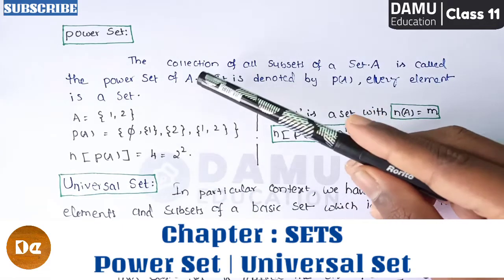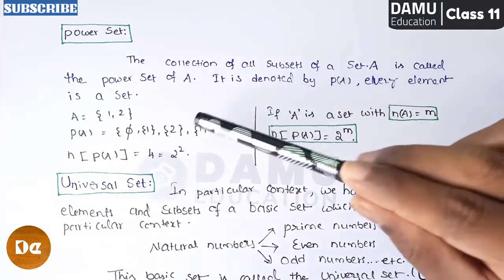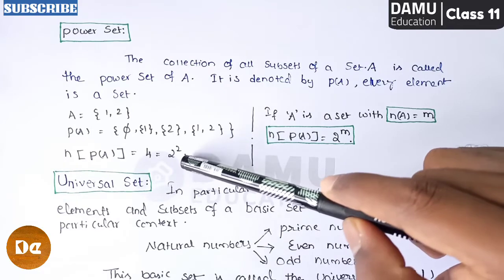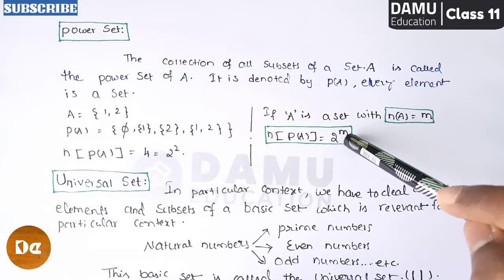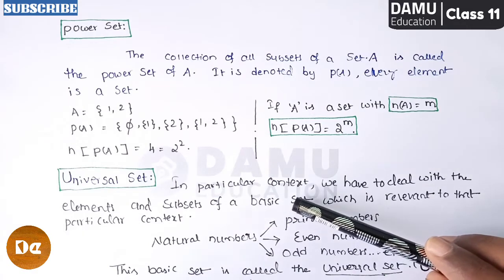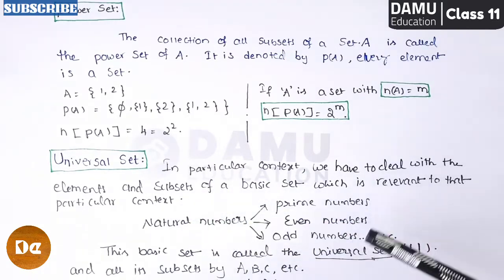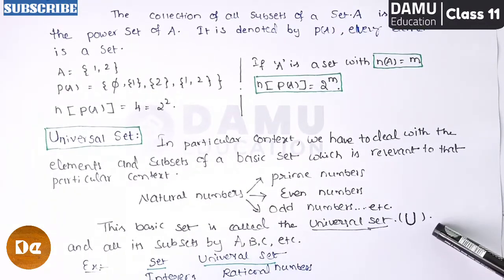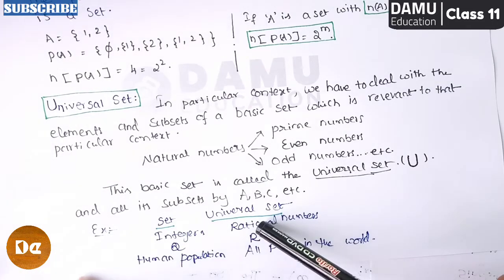Sets | Chapter 1 Class 11 Maths | Power Set P(A) & Universal Set (U) | Class 11 JEE NCERT | CBSE IIT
1. Sets
2. Relations and Functions
3. Trigonometric Functions
4. Principle of Mathematical Induction
5. Complex Numbers and Quadratic Equations
6. Linear Inequalities
7. Permutations and Combinations
8. Binomial Theorem
9. Sequences and Series
10. Straight Lines
11. Conic Sections
12. Introduction to Three Dimensional Geometry
13. Limits and Derivatives
14. Mathematics Reasoning
15. Statistics
16. Probability

Class 11 Maths Introduction Classes for the following Concepts
NCERT | CBSE | ICSE | PUC | Plus 1 | Intermediate Classes

✓ Practical Problems on Union and Intersection of Two Sets

✓ Relations and Functions Introduction
✓ Cartesian Product of Sets
✓  Relations
✓ Functions

✓ Trigonometric Functions Introduction
✓ Angles
✓ Trigonometric Functions
✓ Trigonometric Functions of Sum and Difference of Two Angles
✓ Trigonometric Equations

✓ Principle of Mathematical Induction Introduction
✓ Motivation

✓ Complex Numbers and Quadratic Equations Introduction
✓ Complex Numbers
✓ The Modulus and the Conjugate of a Complex Numbers
✓ Argand Plane and Polar Representation
✓ Quadratic Equations

✓ Linear Inequalities Introduction
✓ Inequalities
✓ Algebraic Solutions of Linear Inequalities in One Variable and their Graphical Representation
✓ Graphical Solution of Linear Inequalities in Two Variables
✓ Solutions of System of Linear Inequalities in Two Variables

✓ Permutations and Combinations Introduction
✓ Fundamental Principle of Counting
✓ Permutations
✓ Combinations

Chapter 8 - Binomial Theorem
✓ Binomial Theorem Introduction
✓ Binomial Theorem for Positive Integral Indices
✓ General and Middle Terms

✓ Sequences and Series Introduction
✓ Sequences
✓ Series
✓ Relationship Between A.M. and G.M.
✓ Sum to n terms of Special Series

✓ Straight Lines Introduction
✓ Slope of a Line
✓ Various Forms of the Equation of a Line
✓ General Equation of a Line

✓ Conic Sections Introduction
✓ Sections of a Cone
✓ Circle
✓ Parabola
✓ Ellipse
✓ Hyperbola

✓ Coordinate Axes and Coordinate Planes in Three Dimensional Space
✓ Coordinates of a Point in space
✓ Distance between Two Points
✓ Section Formula

✓ Limits and Derivatives Introduction
✓ Intuitive Idea of Derivatives
✓ Limits
✓ Limits of Trigonometric Functions
✓ Derivatives

Chapter 14 - Mathematics Reasoning
✓ Mathematical Reasoning Introduction
✓ Statements
✓ New Statements from Old
✓ Special Words/Phrases
✓ Implications
✓ Validating Statements

✓ Statistics Introduction
✓ Measures of Dispersion
✓ Range
✓ Mean Deviation
✓ Variance and Standard Deviation
✓ Analysis of Frequency Distributions

✓ Probability Introduction
✓ Random Experiments
✓ Event
✓ Axiomatic Approach to Probability

Maths Classes
Exam Tips
PSC Exams
Formulas Explanation
Math Formulas
Math Teasers
MCQ Tricks
MCQ Tips
Reasoning Tips for SSC CGL, SSC CHSL, Railways, Banks